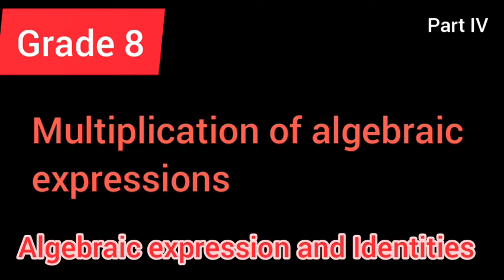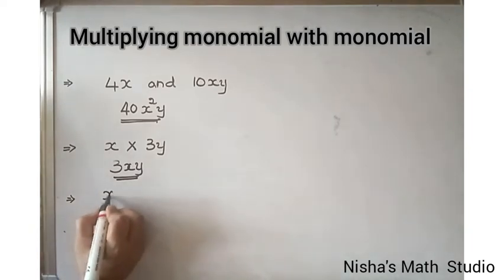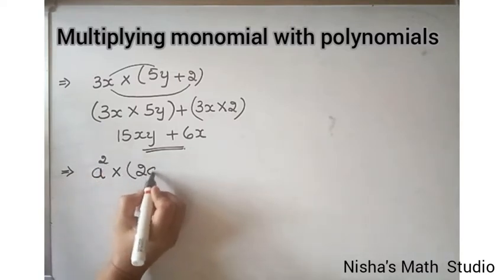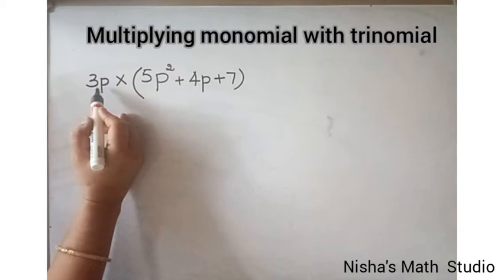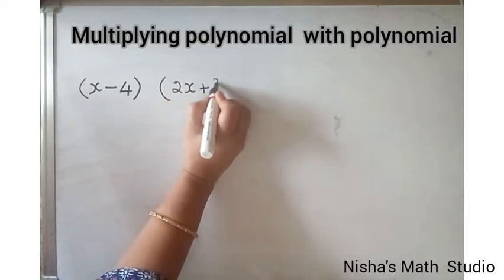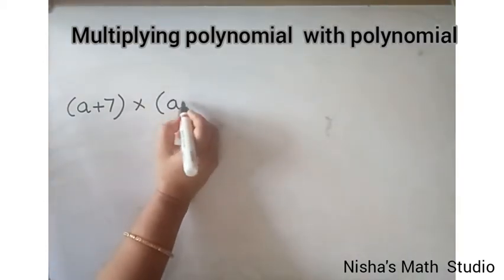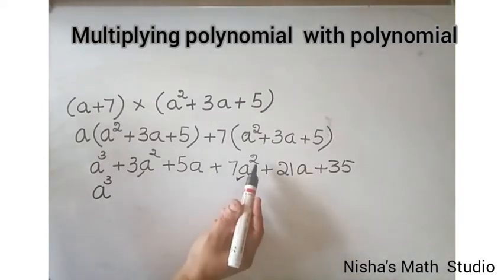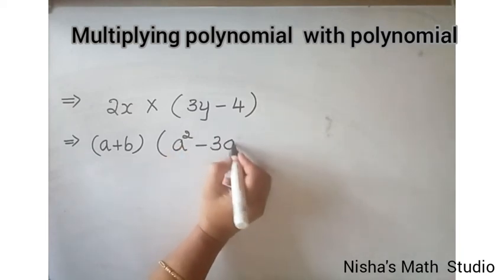svmvp | Grade 8 | multiplication of algebraic expressions